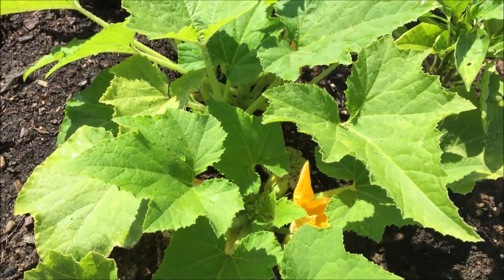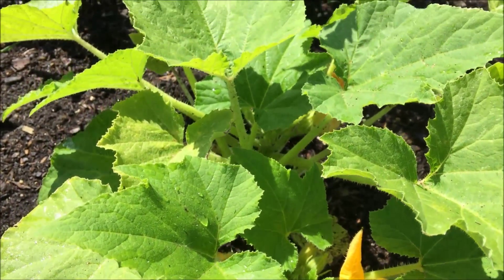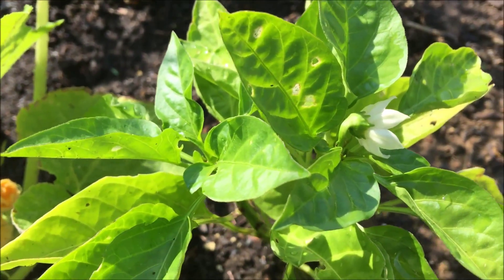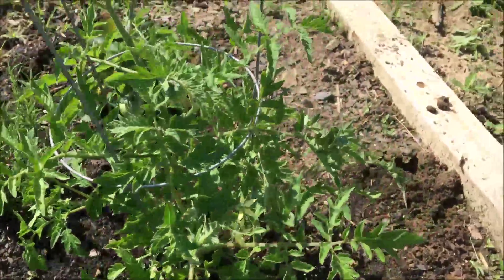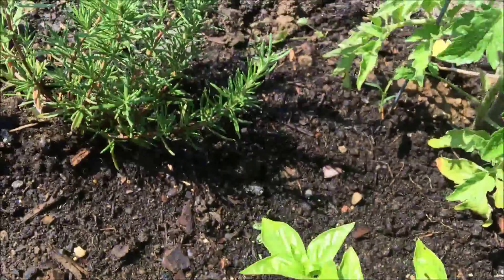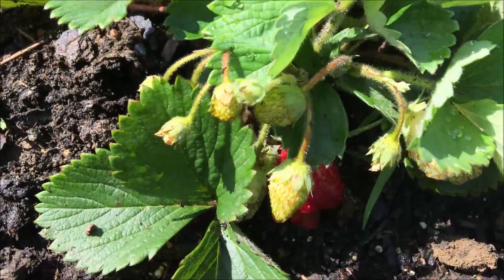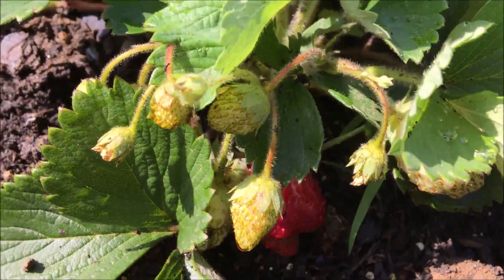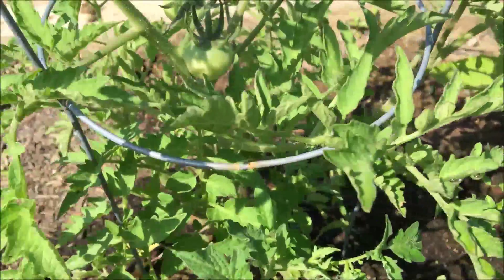Red's Garden Update May 25th